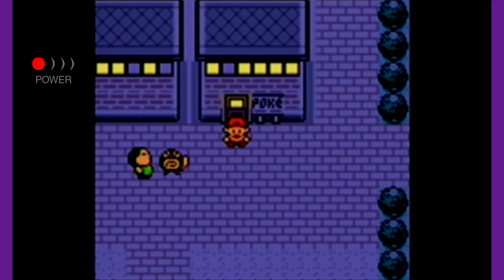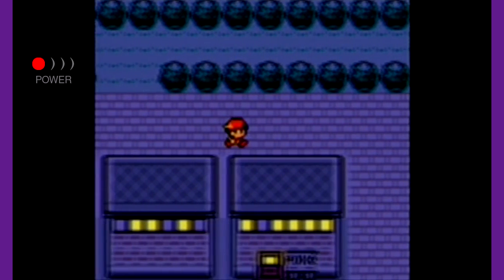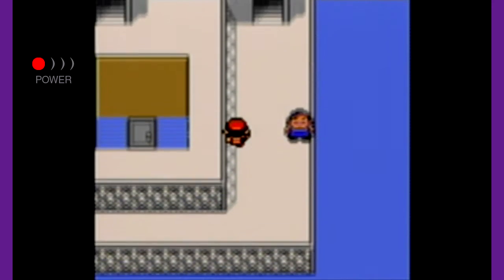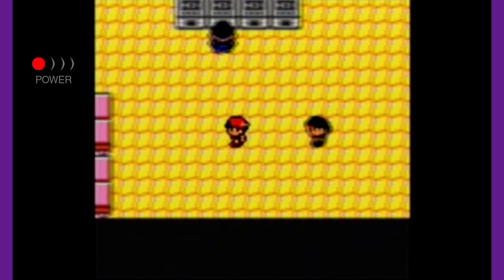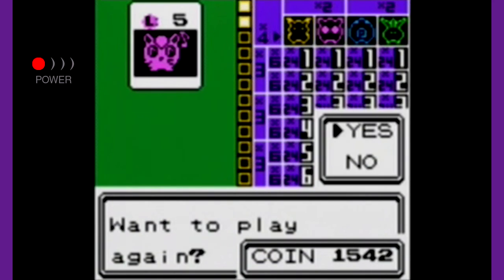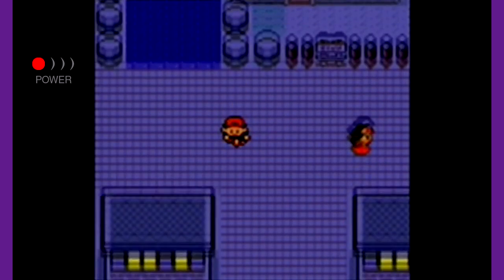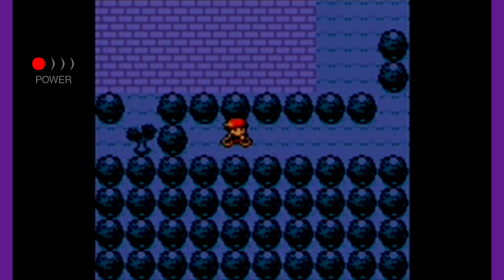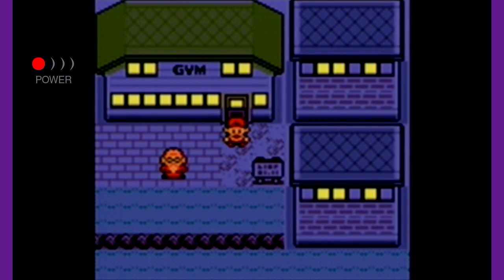Pokémon Crystal - Episode 49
We do some shopping and gambling in Celadon City!